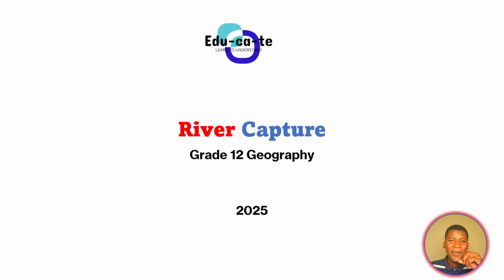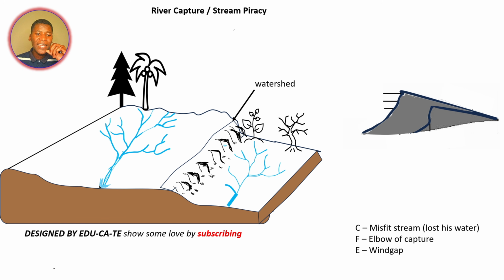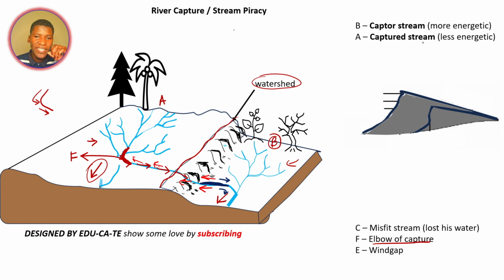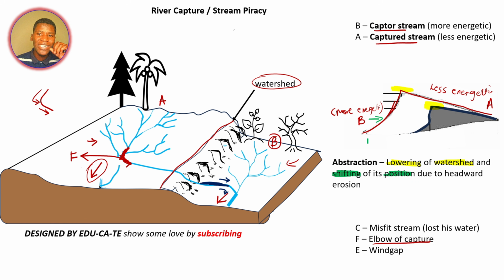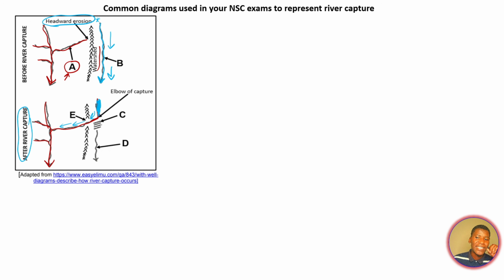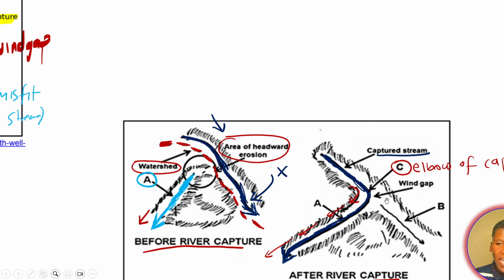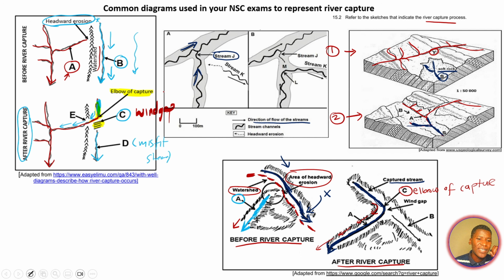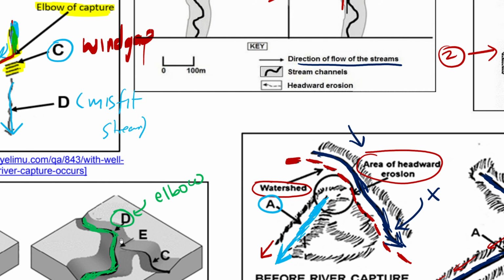River Capture - grade 12 geomorphology